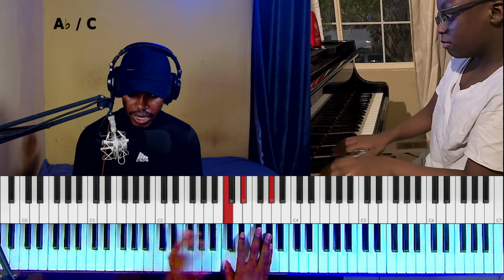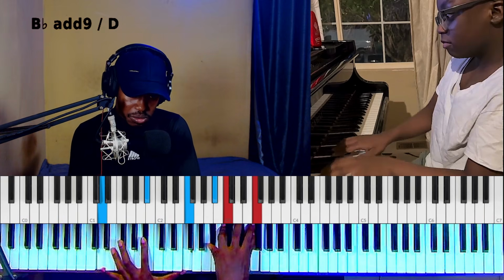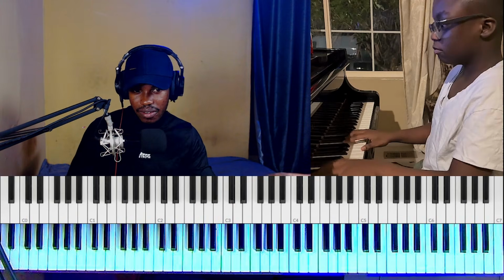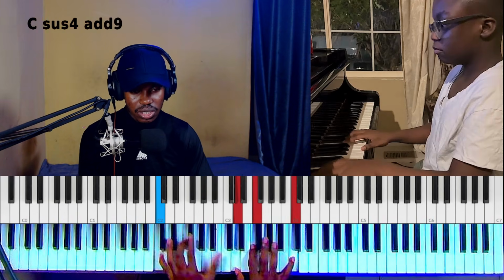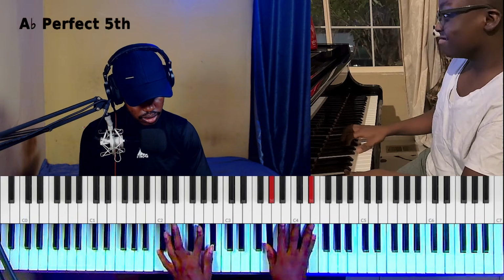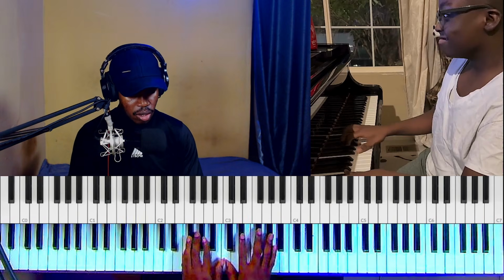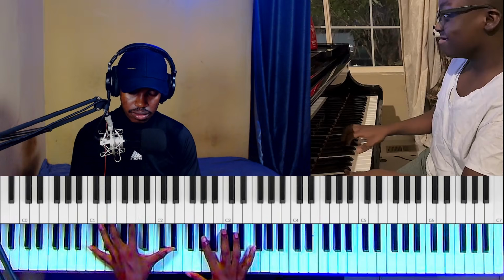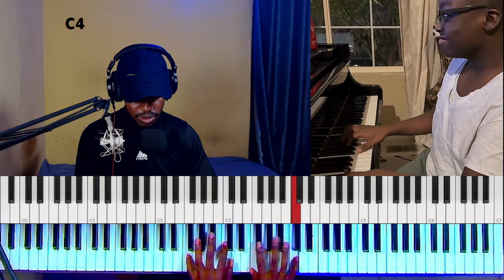This Is the Most BEAUTIFUL Version of the song "Blessed Assurance"